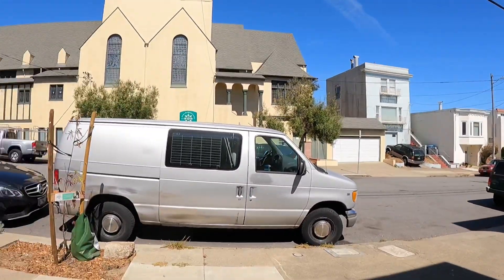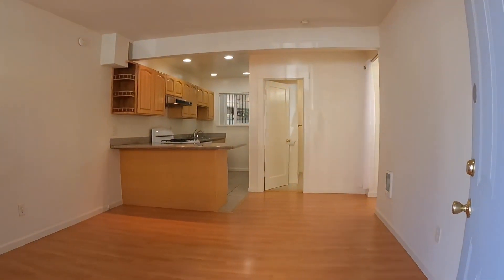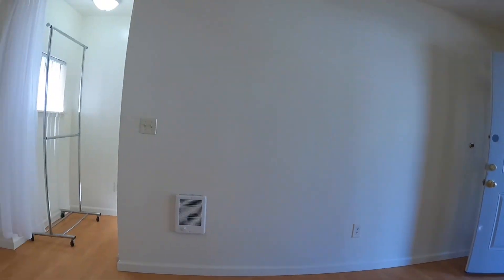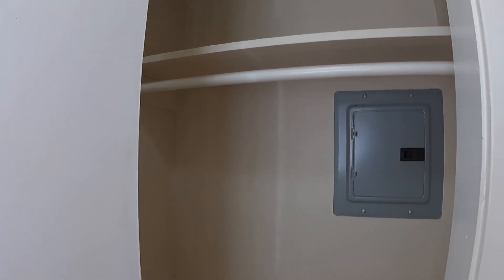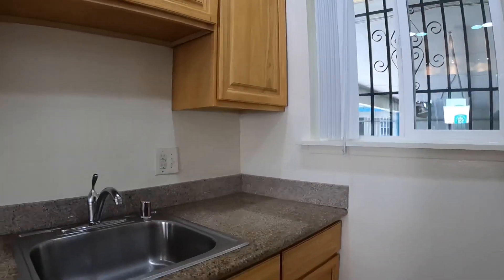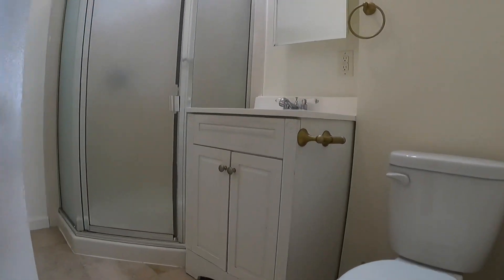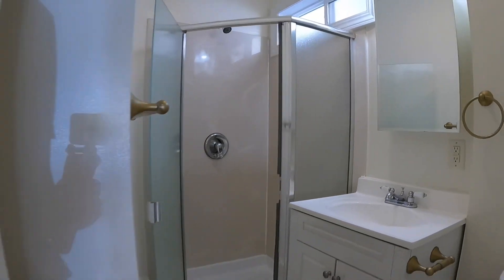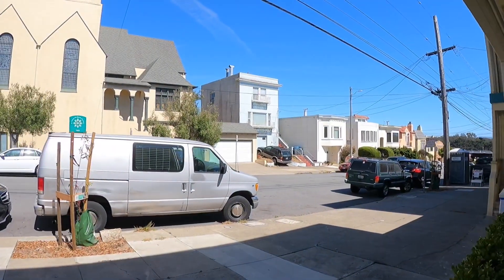Studio right near the beach!